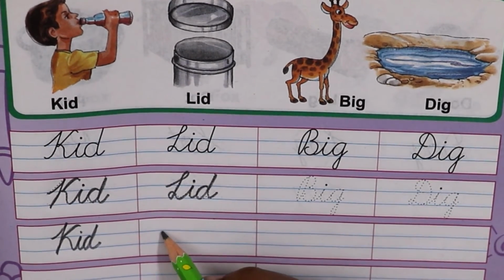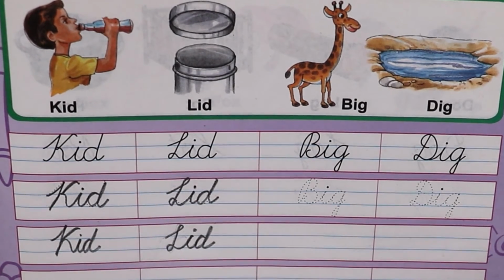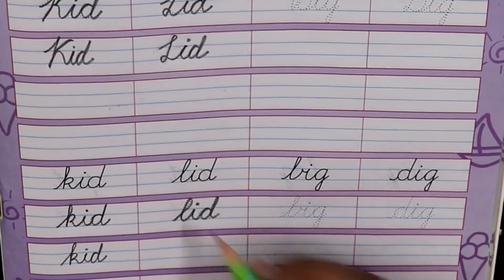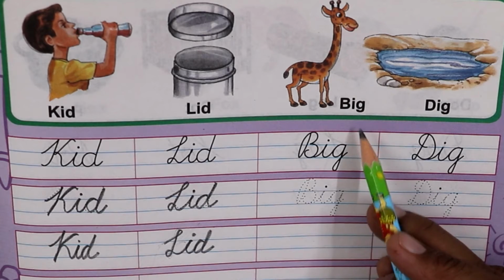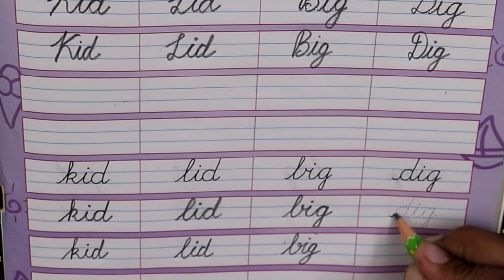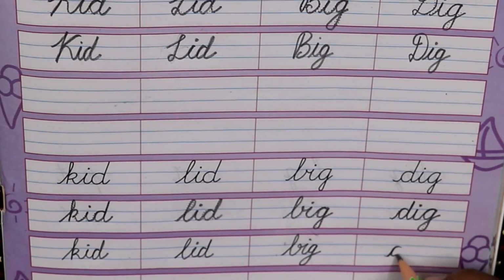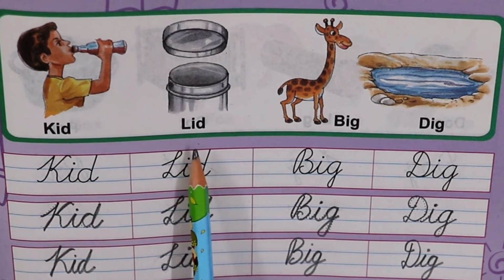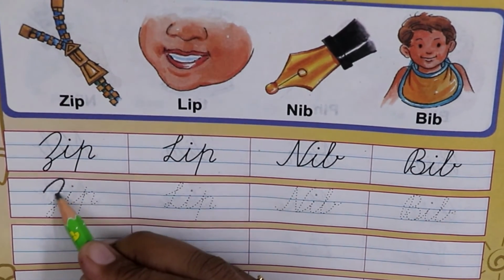Learn 3 Letter Words & How to Write them in Cursive- three letter words cursive handwriting practice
#CocoToyStar, Coco Toy Star,

Learn 3 Letter Words with I in middle & How to Write them in Cursive

Other learning videos:-

CocoToyStar, cursivewriting 3letterwords #CocoToyStar, Coco Toy Star, 3 letter words cursive writing handwriting cursive writing a to z three letter words